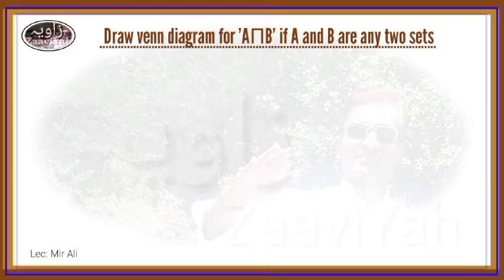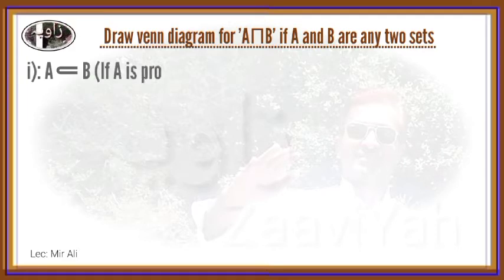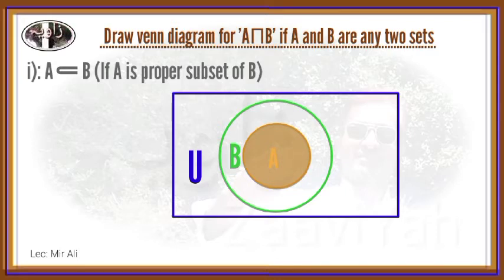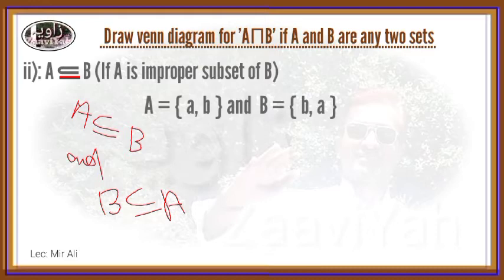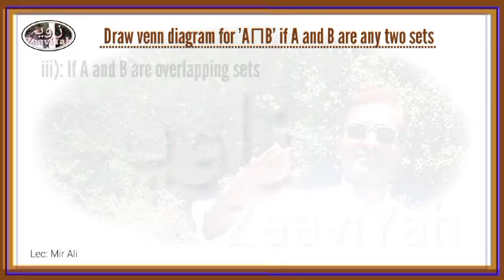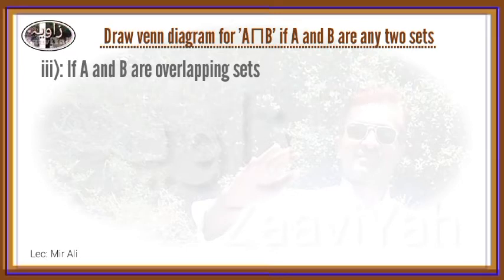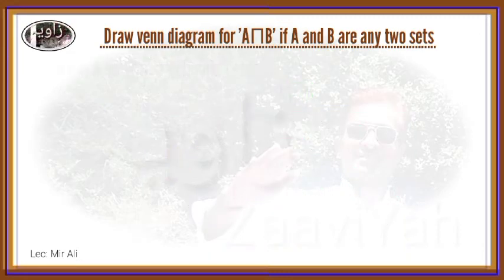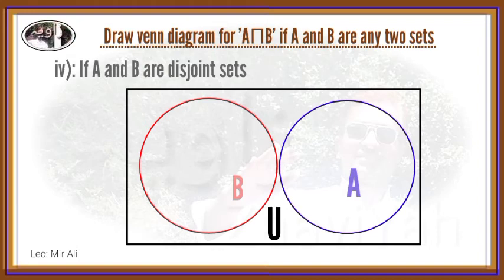Venn Diagram for AΠB,if A and B are any two sets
In this we explain,how can present AΠB by Venn Diagram, if A and B are any two sets.